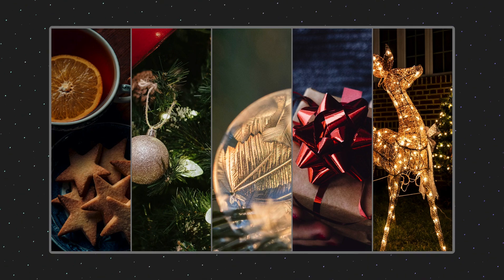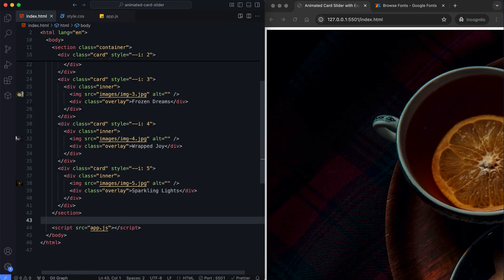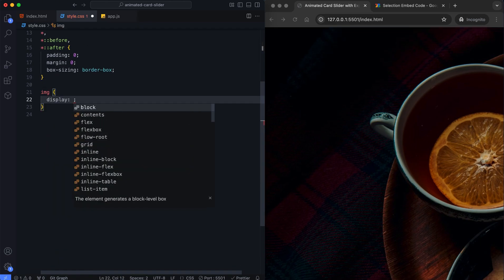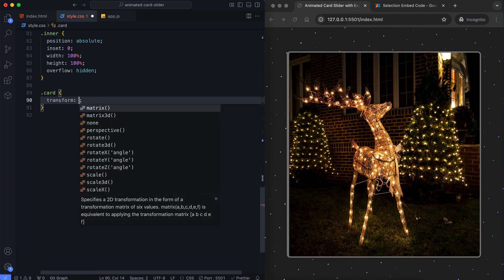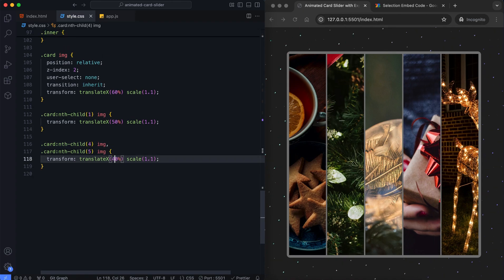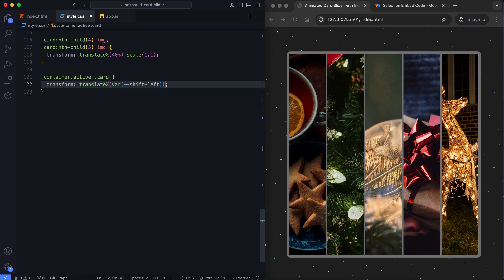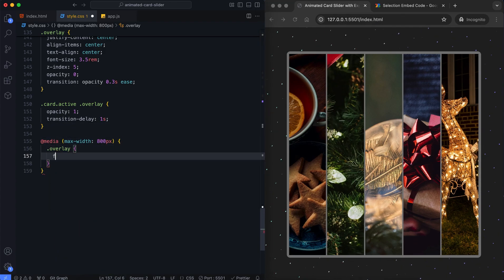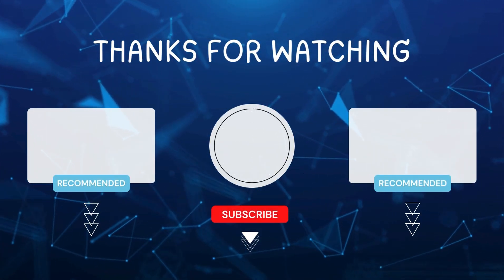Responsive & Interactive Slider with Expanding Images | CSS & Vanilla Javascript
This tutorial shows how to create a responsive and interactive card slider with CSS and Vanilla Javascript. It also demonstrates how to dynamically adjust the number of cards, ensuring smooth animations and a flexible design. The slider features an overlay effect on active cards, transition delays for smoother interactions, and media queries to make the layout mobile-friendly. You’ll also see how to use CSS custom properties to calculate offsets and manage card positioning efficiently.

🕔 Timestamps:
0:00 – Intro
0:26 – HTML
1:02 – CSS
4:06 – Javascript
4:48 – Style of active slide and overlay
5:56 – Setting the slider to display more or fewer images